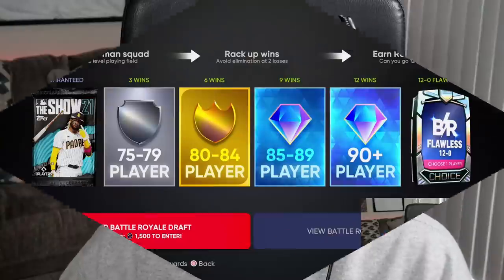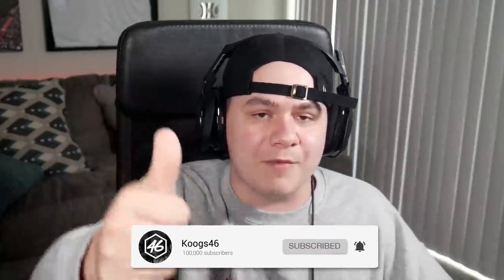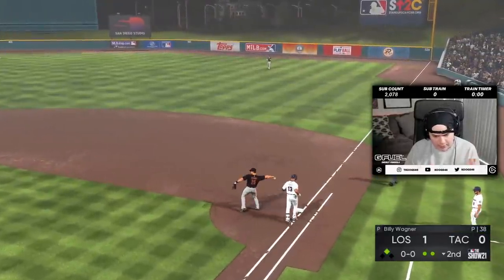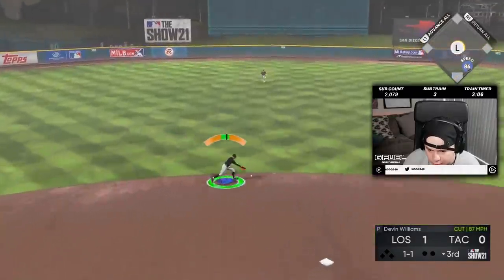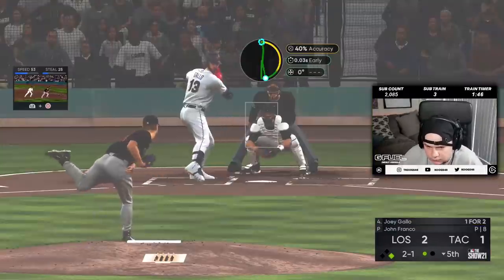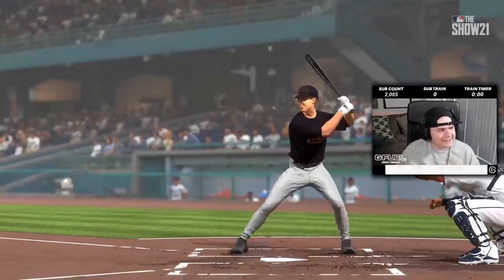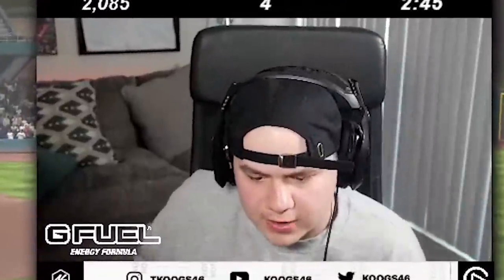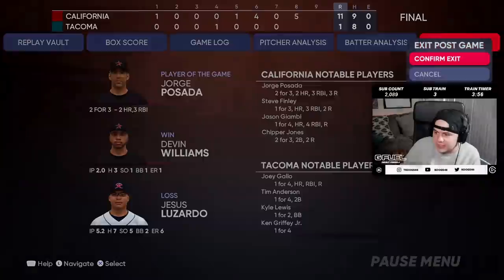i went 12-0 in BR and got DIAMOND BILLY WAGNER..